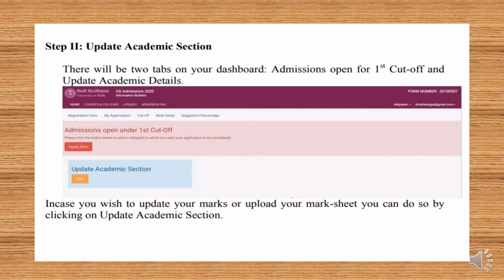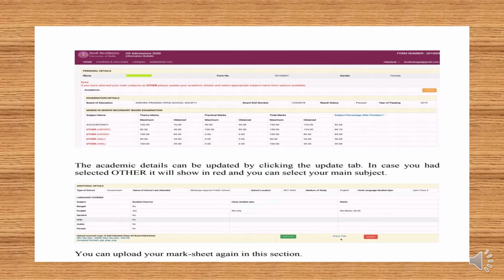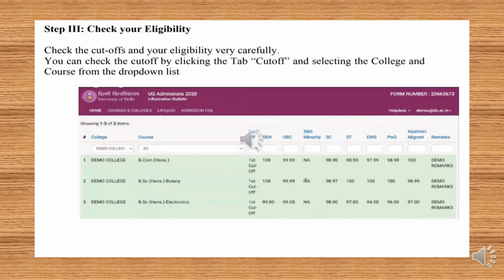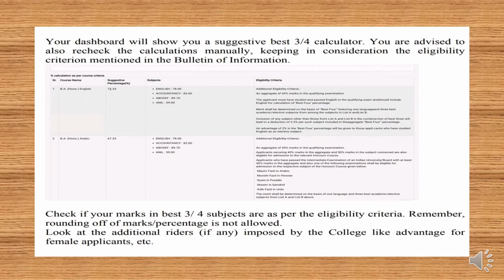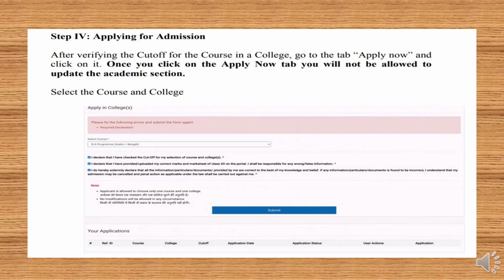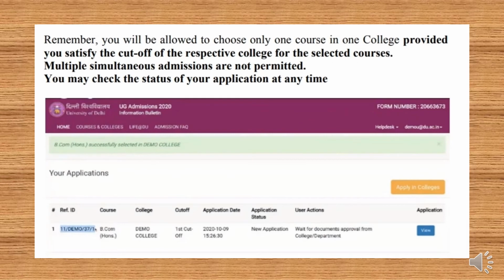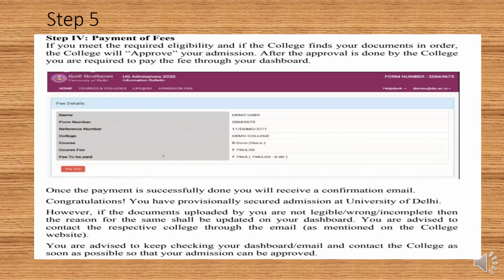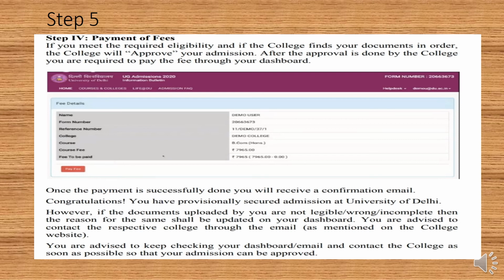DU Online Admission 2020 - PROCESS & STEP BY STEP GUIDE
Delhi University has launched UG admission portal. This complete admission process is online.
This video is a guide to students.